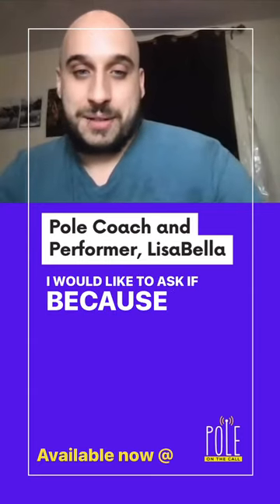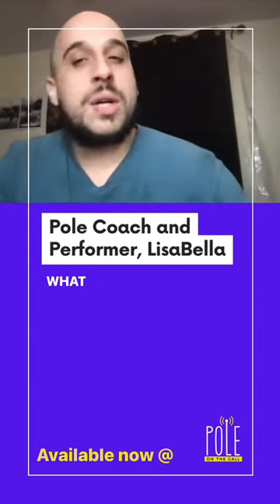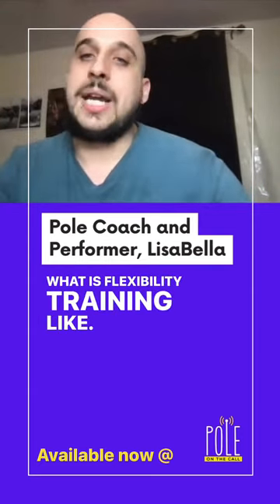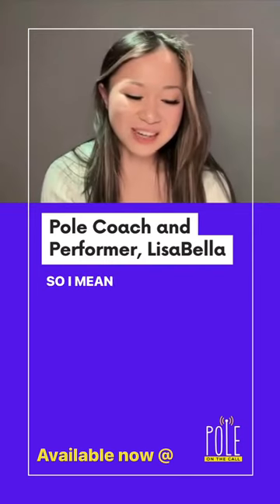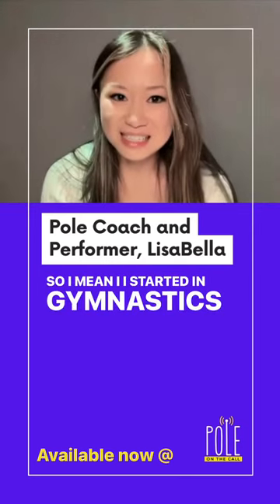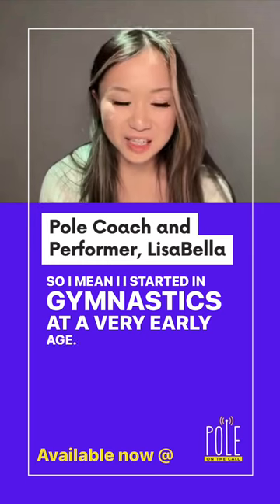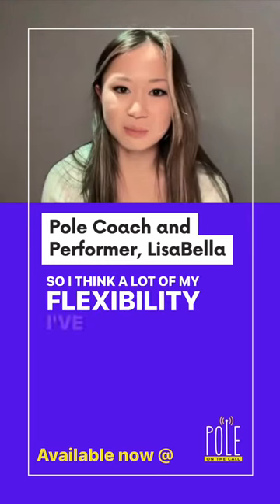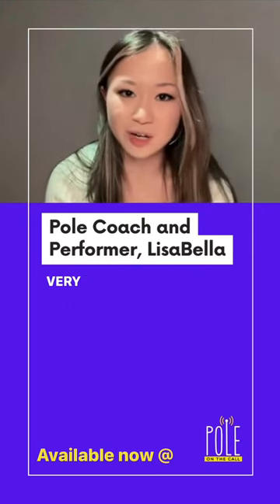LisaBella's Favorite Pole Dance Trick is a Spatchcock!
In our new podcast episode out now, we had the opportunity to interview the incredibly talented pole coach & performer @lisabellapole 🤩

In this clip, Lisa reveals her favorite pole trick. Learn her least favorite trick by watching our stories!

Or catch the whole episode to learn even more about Lisa and her inspiring pole journey.

Listen on your favorite podcast streaming service or watch the episode on our YouTube channel.

Find all the links to listen & watch at poleonthecall.com

Share with a friend who may enjoy!